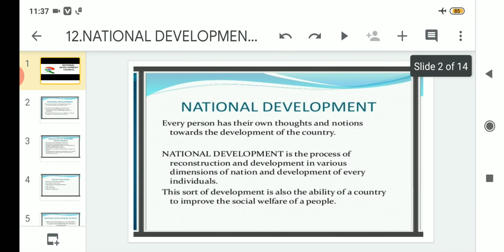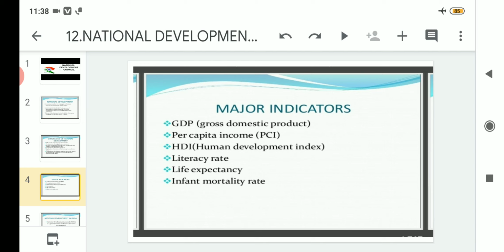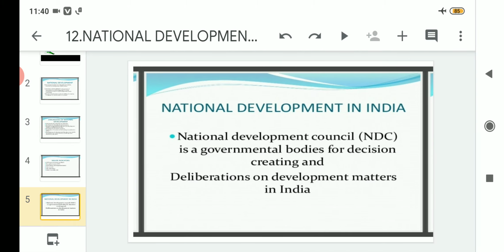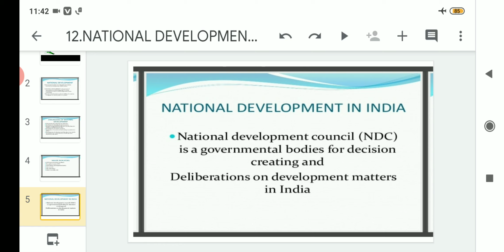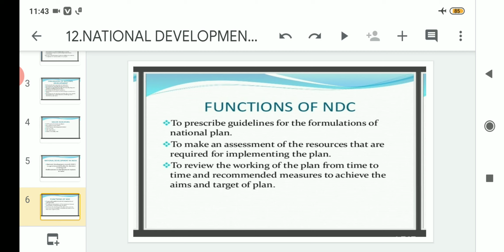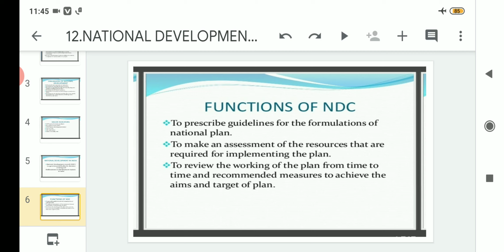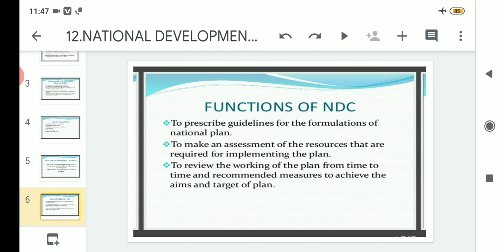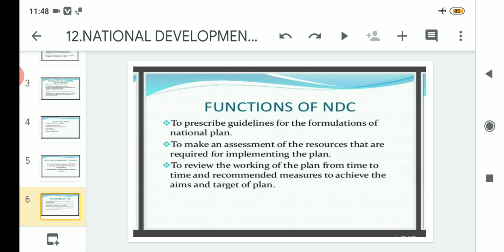INDICATORS & MEANING OF N. D. C. (CLASS 12)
NATIONAL DEVELOPMENT COUNCIL